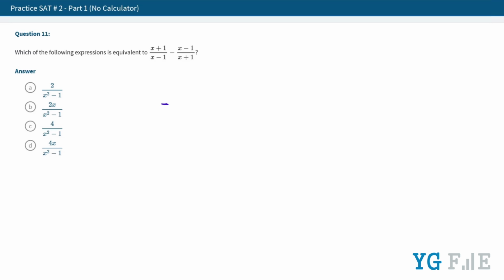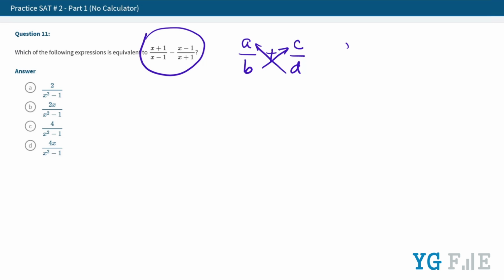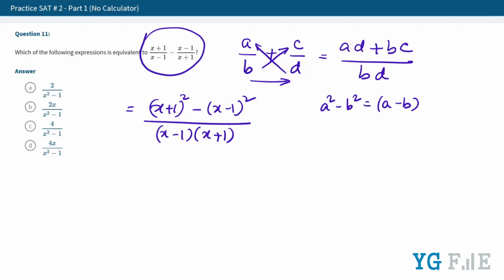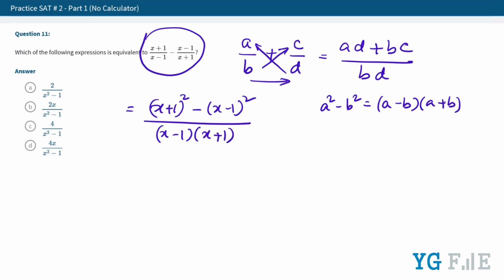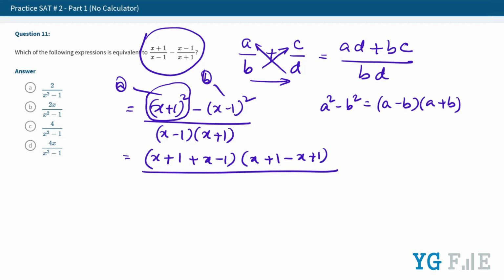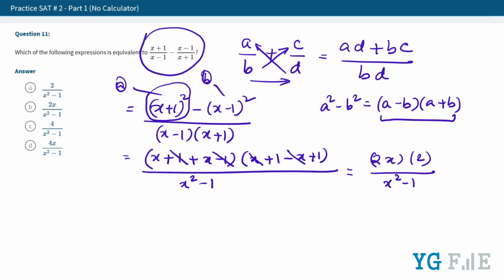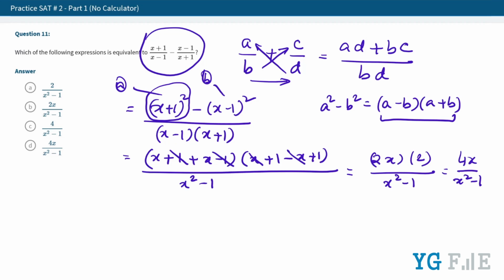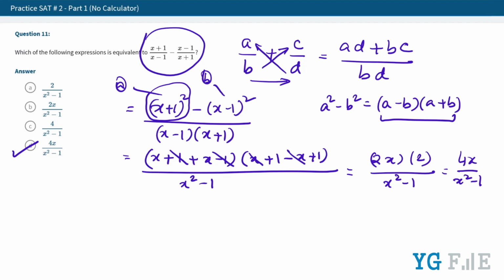Practice Test 2 Part 1, Q11 | Expressions | Simplify Using Algebraic Identity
Expressions - Simplify Using Algebraic Identity